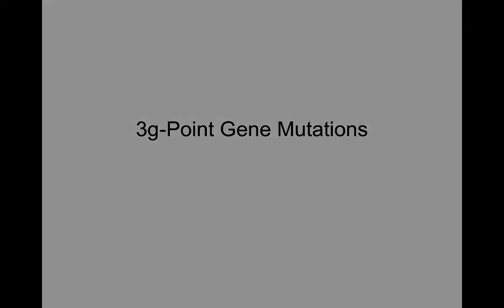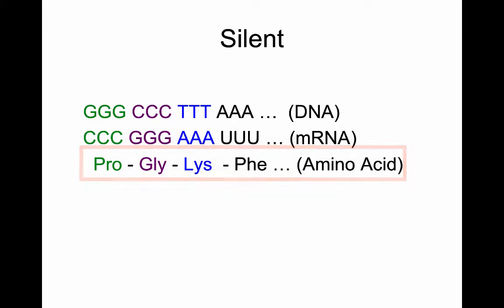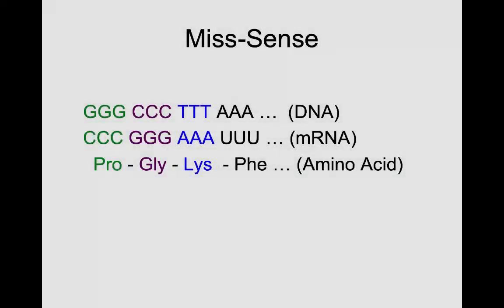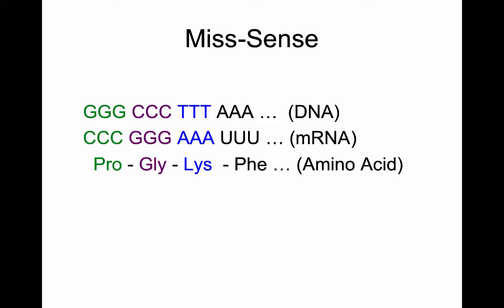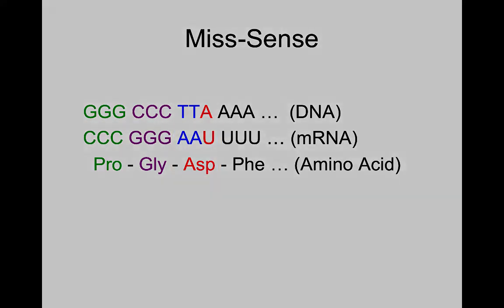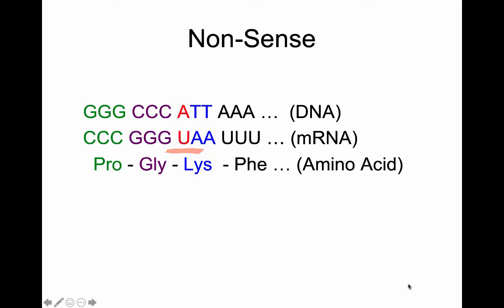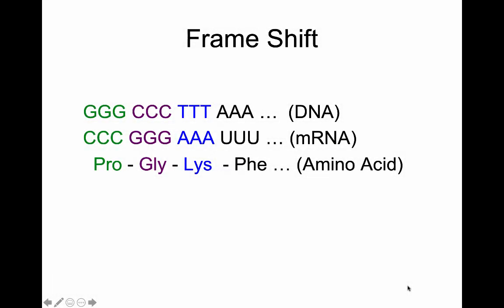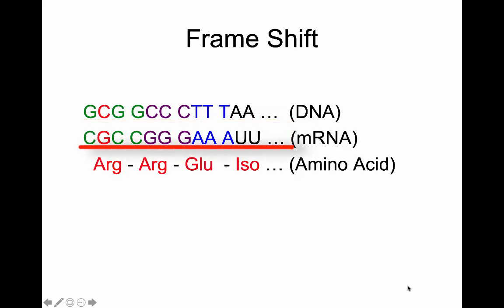3g point mutations